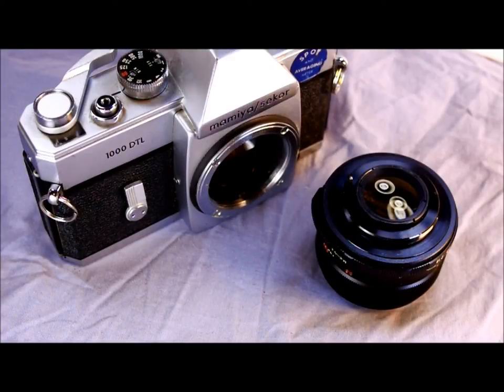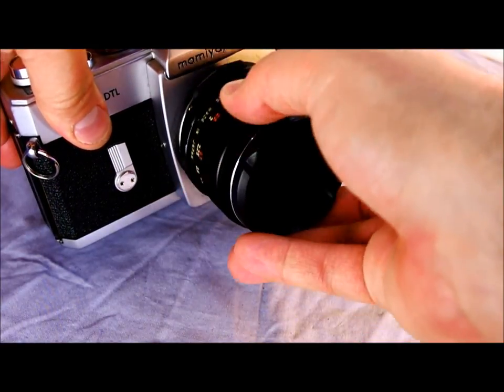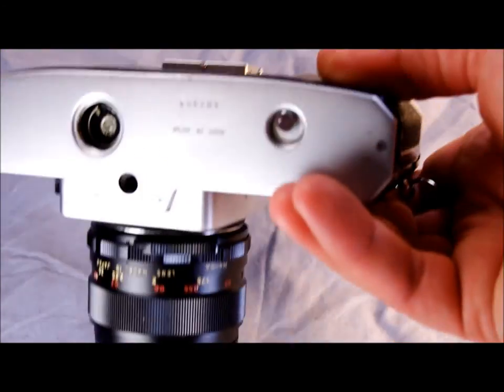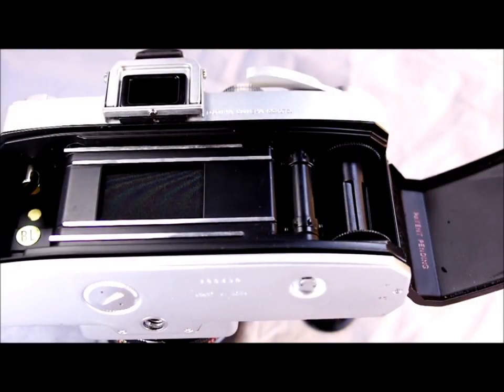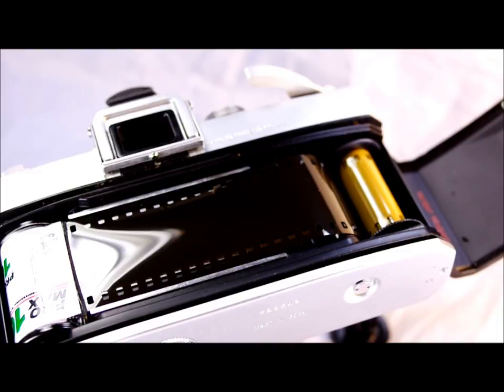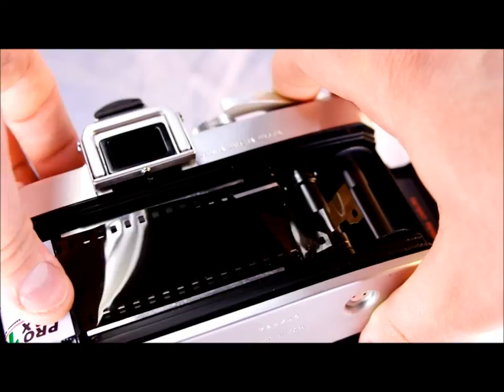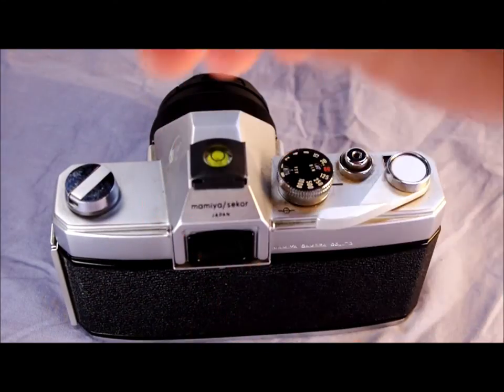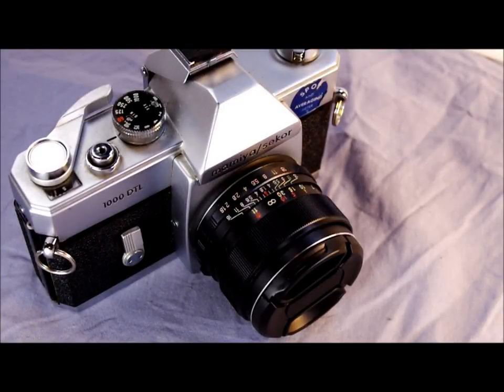Mamiya/Sekor 1000 DTL Video Manual, Video 2 of 2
Mamiya introduced the Mamiya/Sekor 1000 DTL at a time when most makers had switched to bayonet-mount cameras. That made this very capable M42 mount seem antiquated by comparison.

Ingenuitive and thoughtful, this camera was targeted at entry-level users but used advanced-user logic. And that made the 1000 DTL a camera with a simple interface but tricky-to-master quirks. Combined with its fairly enormous size, the 1000 DTL simply was not the right camera for its era.

This video provides in-depth discussion about how to use this camera's features. The first video (linked below) presents a general camera overview.

Index:
Skip the Intro: 0:07
Mounting and Unmounting Lenses: 0:32
Changing the Battery: 1:30
Loading and Unloading Film: 3:00
Looking through the Viewfinder: 5:20
Why the 1000 DTL was not a Major Success: 6:20
How to use the Spot Meter: 7:48
How to use the Light Meter: 9:30
The Amazing Viewfinder: 11:36
How the Spot Meter Works: 11:51
Closing Thoughts: 12:56
Outtake: 14:35